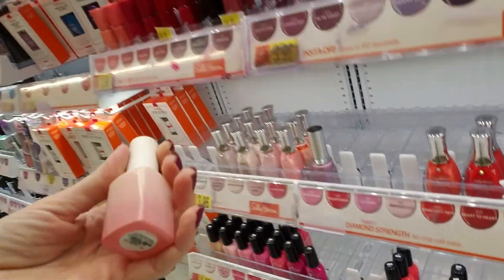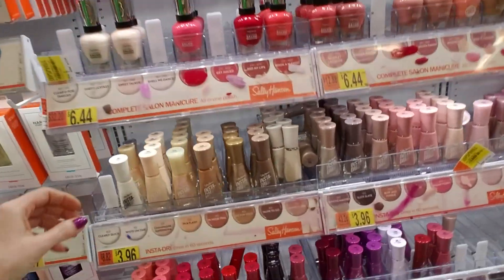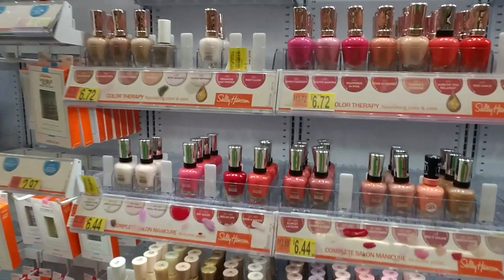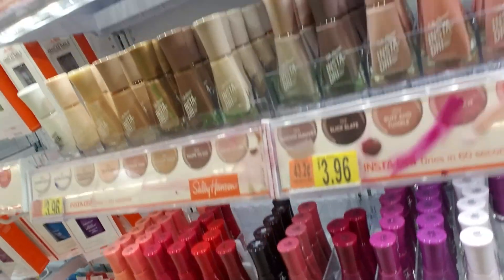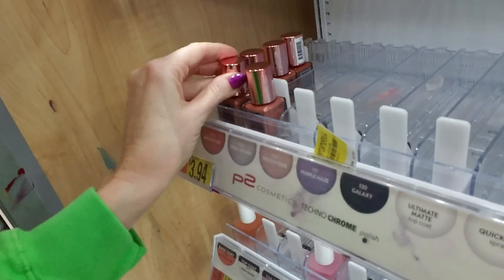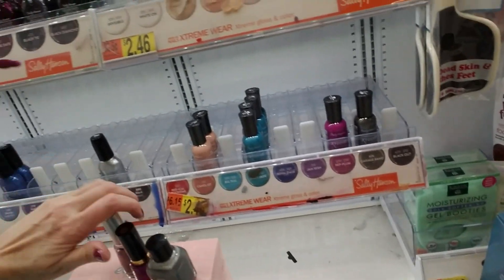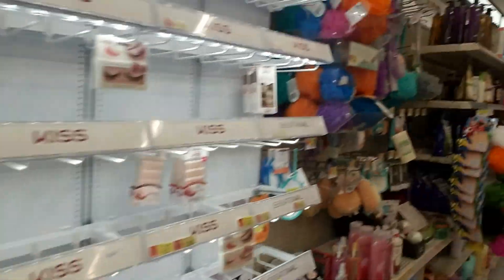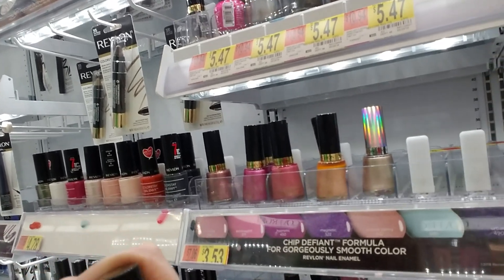💅🏻 Nail Lacquer Organization 12-30-2018 💅🏻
I've had to do some traveling this weekend, and my travels brought me to an unexplored Walmart. Let's organize nail lacquer! Again!